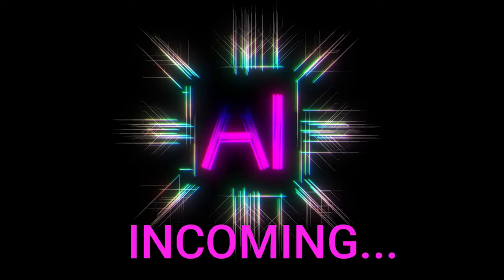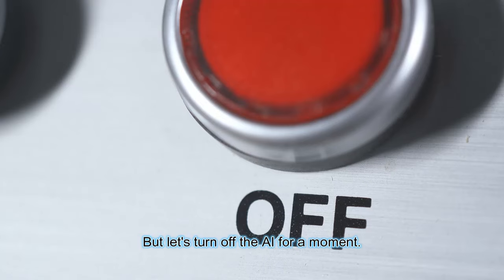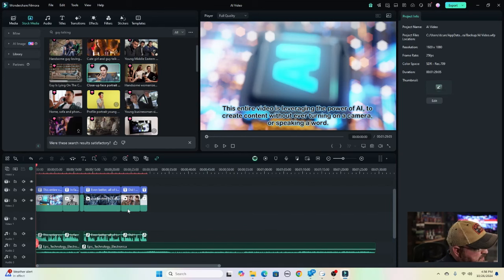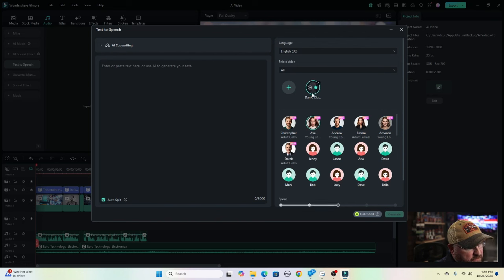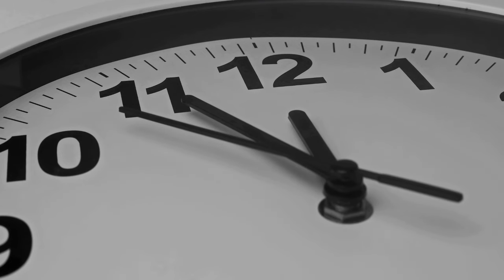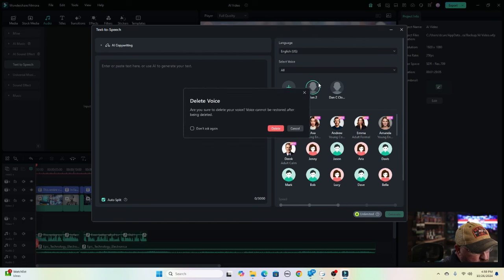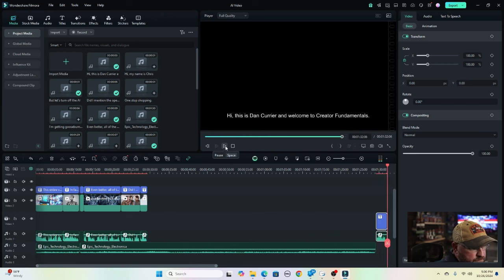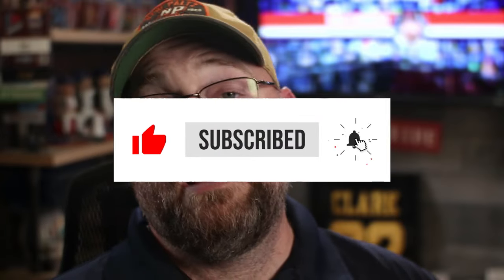Clone Your Voice with AI: Filmora’s Powerful Text-to-Speech Tool Explained!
Want to create videos without ever turning on your camera or speaking a word? In this video, I’ll show you how to use Filmora’s powerful AI voice cloning tool to generate an AI version of your own voice! We’ll walk through how to record a short clip, clone your voice, and use it in your content seamlessly. Plus, I’ll demonstrate how to combine AI-generated voices, text-to-speech features, and stock footage to create professional videos in minutes. Perfect for content creators looking to streamline their workflow and increase production speed.

The ULTIMATE AI Companion for YouTube Creators! Let Creative Fuel search YouTube and show you what video to make next to grow your channel!

Licensed Music, Sound Effects AND Stock Video Footage on one plan!

Every established creator NEEDS to tap into the amazing potential of Amazon Influencer Video. Make thousands a month. Hit the ground running with my course that shows you step-by-step. You will earn the cost of the course back in your first 60 days and enjoy evergreen content that keeps making you money on Amazon!